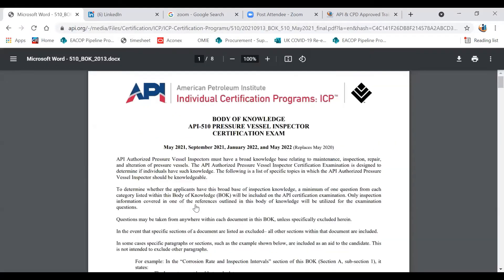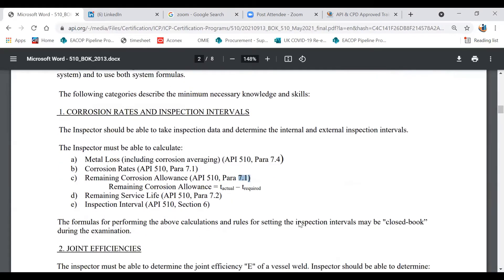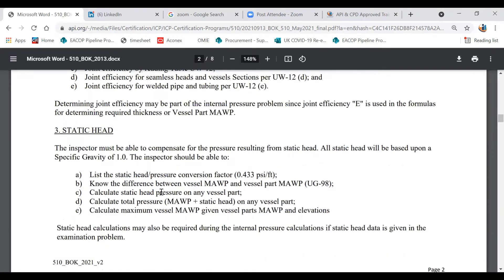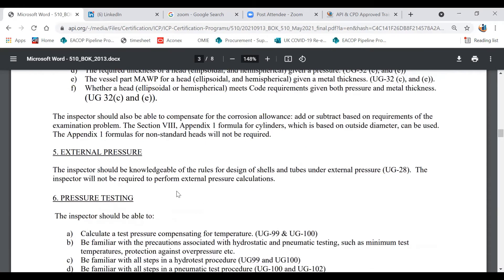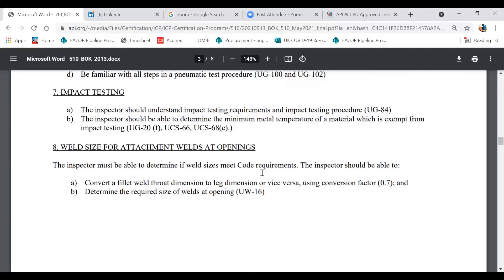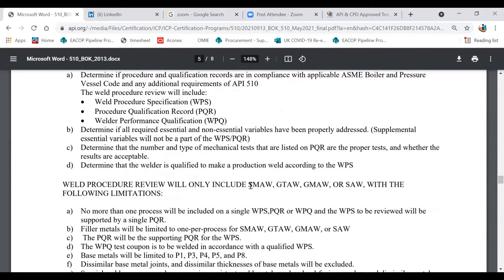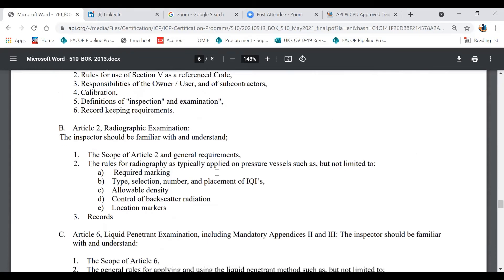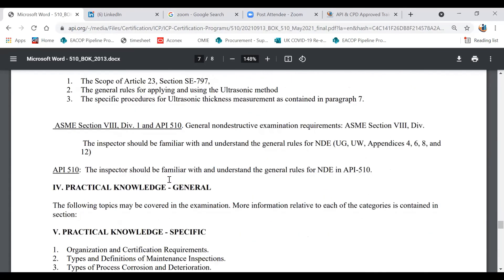API 510 Pressure Vessel Inspector Body of Knowledge (Part 3)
API 510 Pressure Vessel Inspector
Body of Knowledge